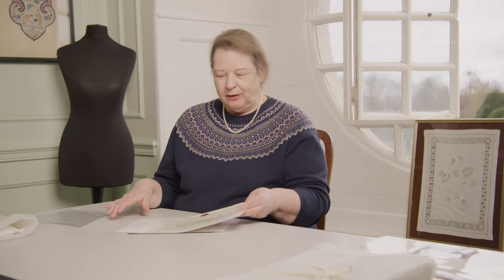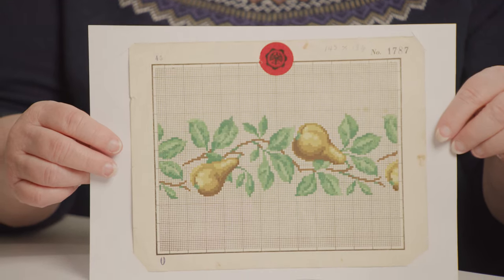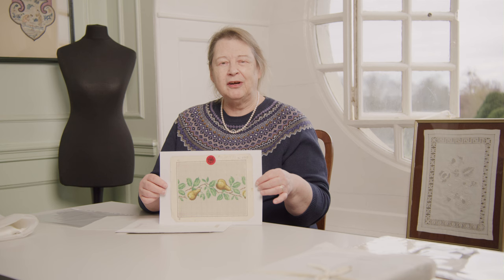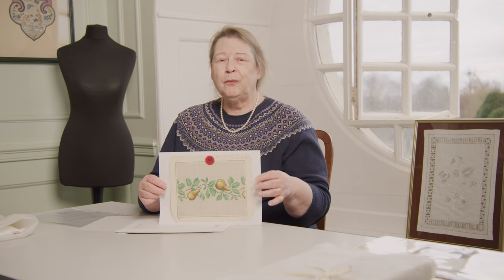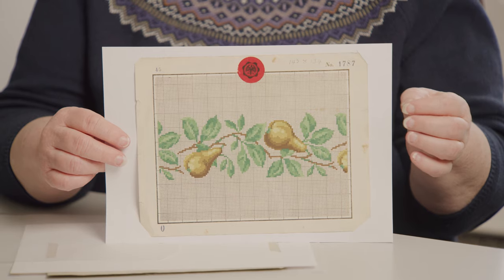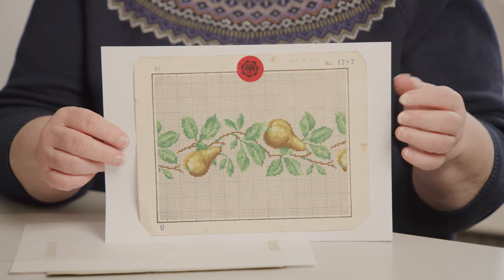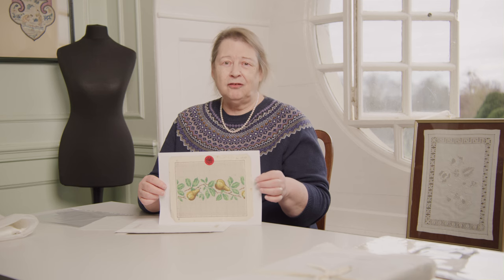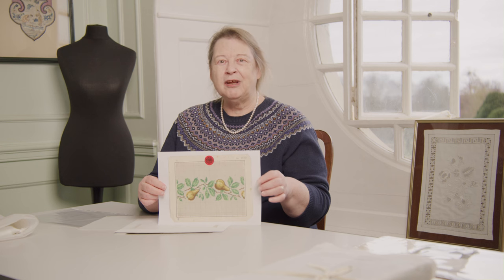Celebrating the RSN's 150th Anniversary - Berlin Wool Work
In this film, RSN Chief Executive & Exhibition Curator, Dr Susan Kay-Williams, talks about the reason behind why the RSN was founded in 1872.

Founder, Lady Victoria Welby, was concerned that the traditional techniques and stitches of English hand embroidery were being lost as Berlin Wool Work, which is worked in a single stitch, had gained in popularity. This was mainly due to the fact that, for the first time in history, a fairly large number of women had leisure time to devote to needlework.

The ‘School of Art Needlework’, our name at the time, was therefore established to ensure the future of hand embroidery, which remains our mission 150 years on, today.